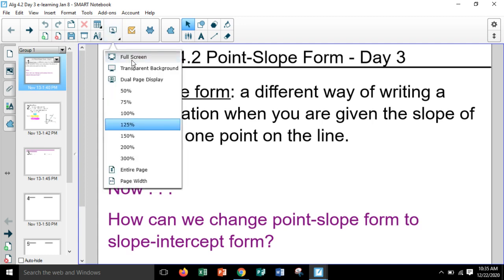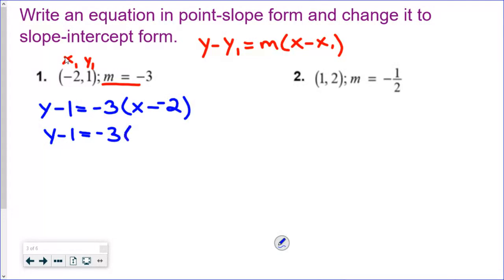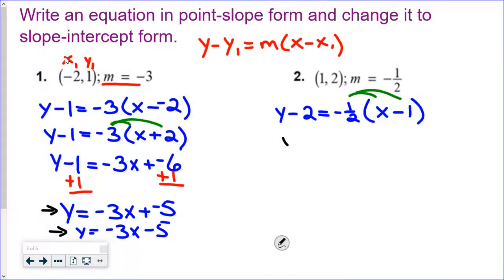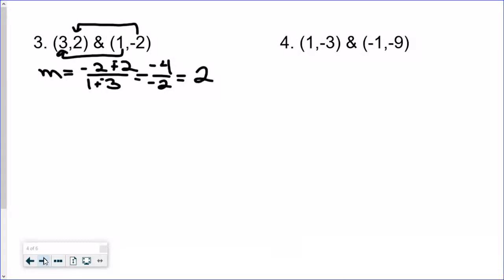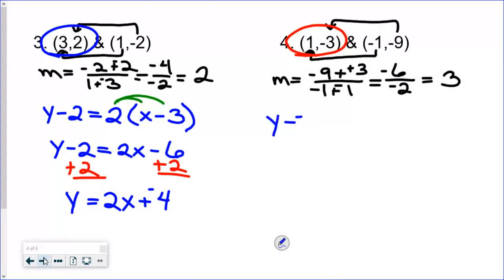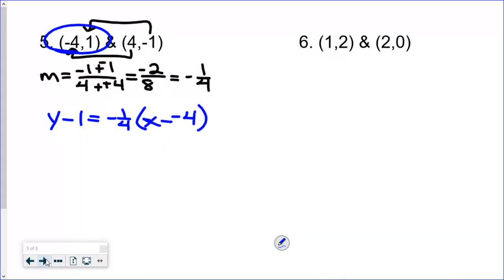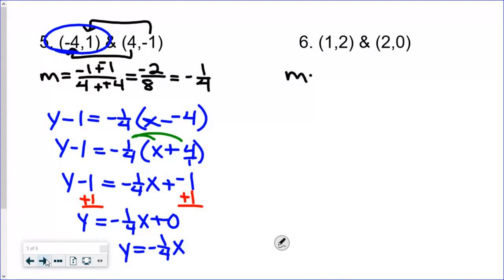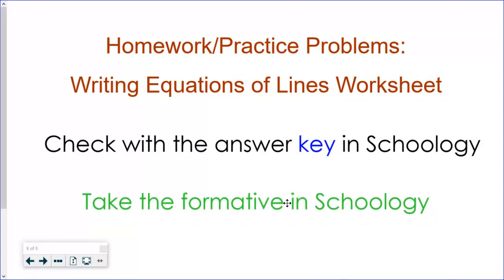Alg Jan 8